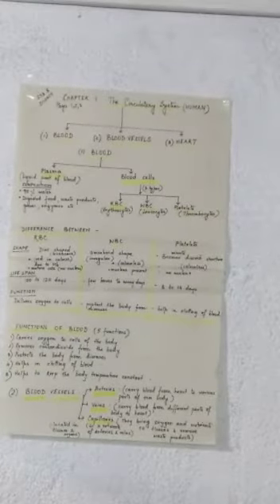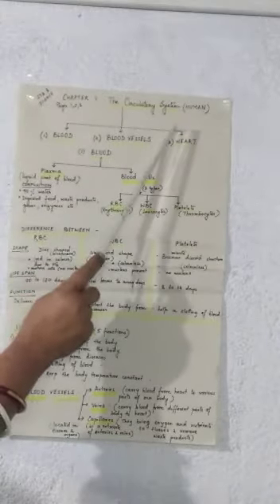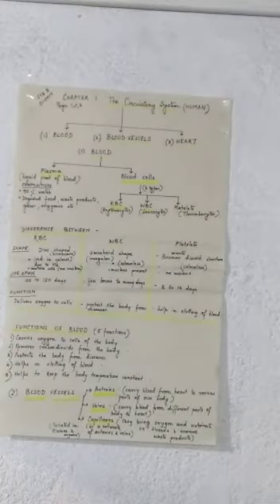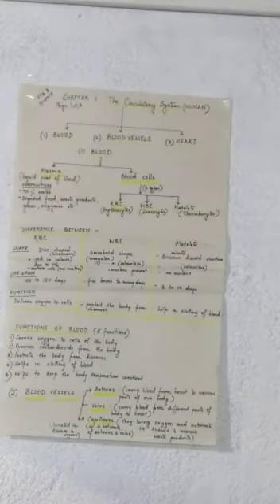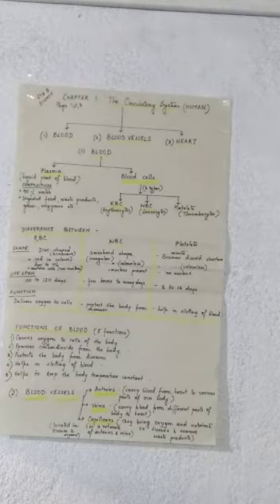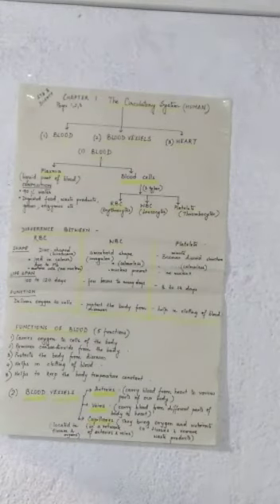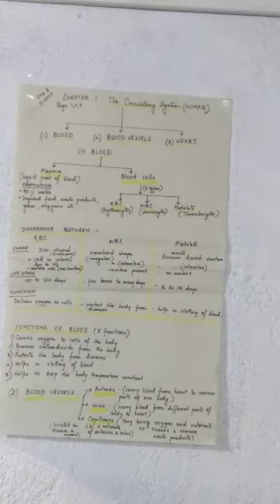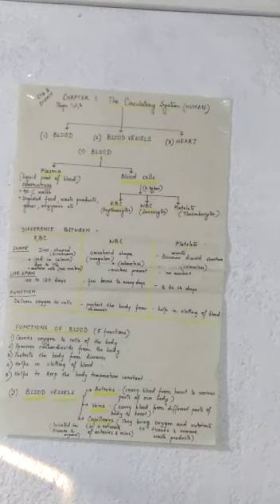Std 5 science chapter 1